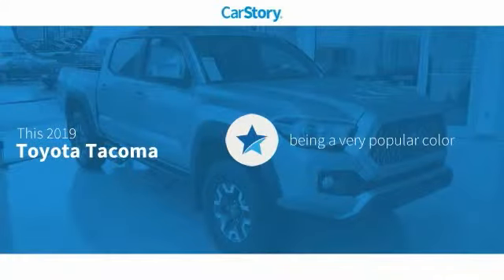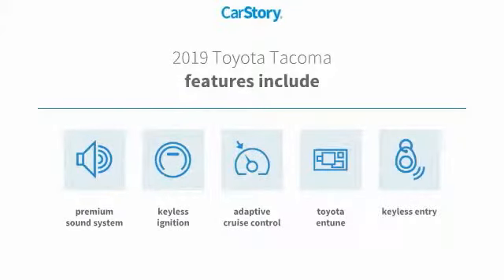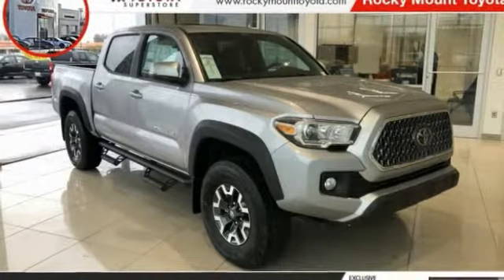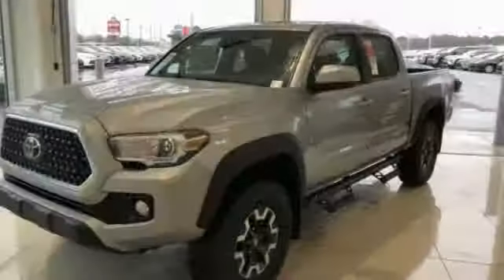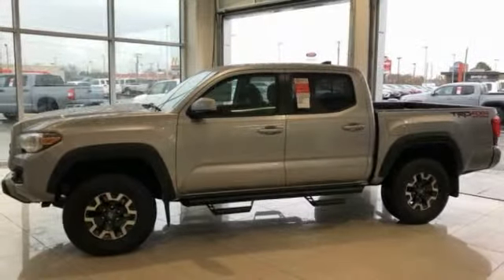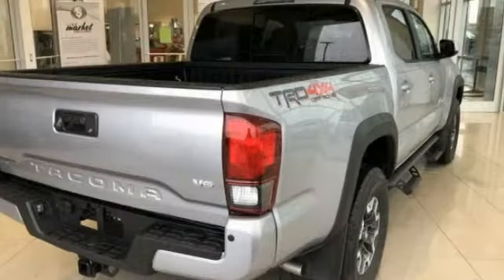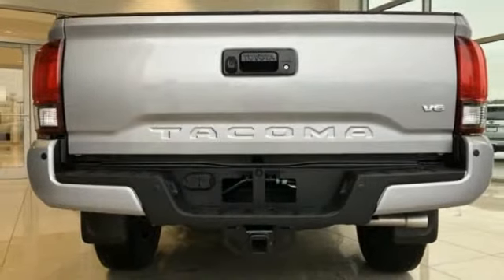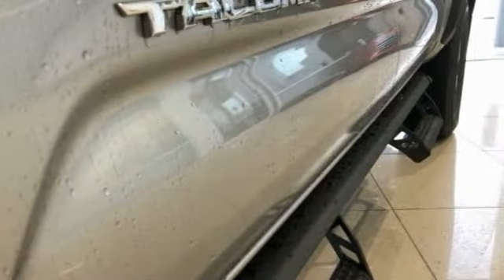2019 Toyota Tacoma Rocky Mount NC 19232727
2019 Toyota Tacoma TRD Offroad

Get a Smart Phone with a Smart car. 2019 Toyota Tacoma TRD Offroad Mention this advertisement to the dealer to receive the advertised price..